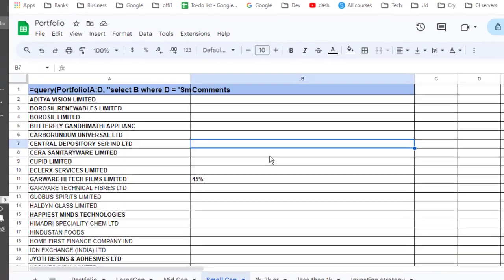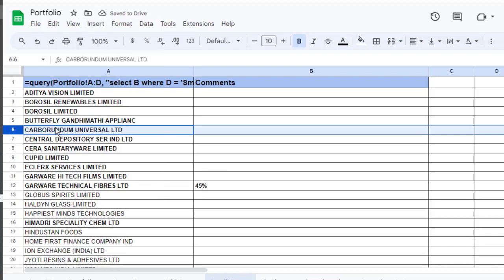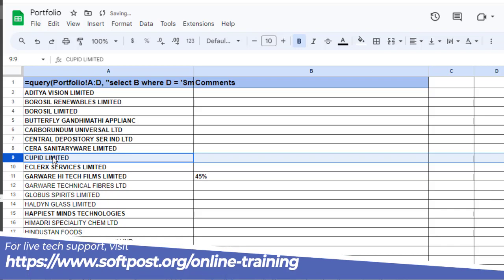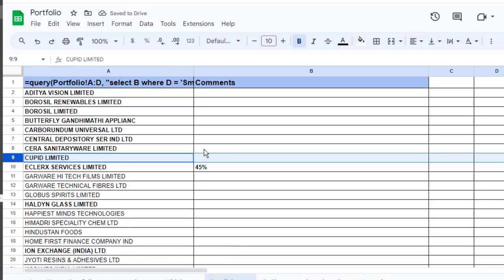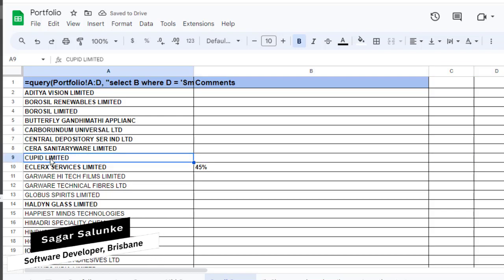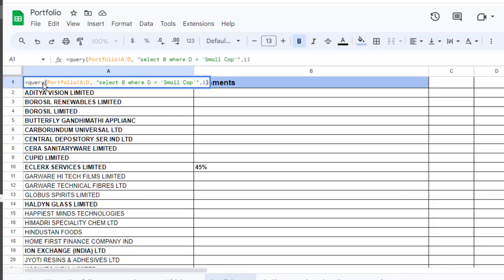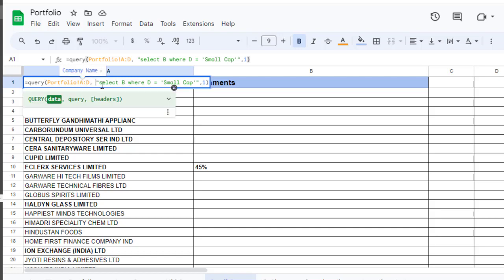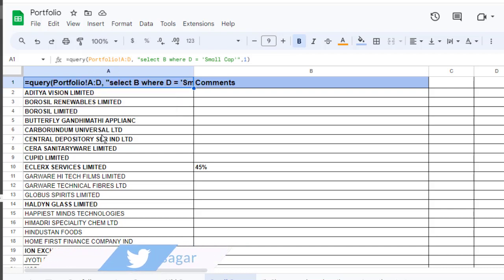Unable to move row, delete row, insert row in google sheet | query function issues